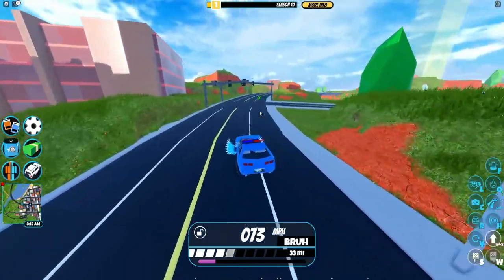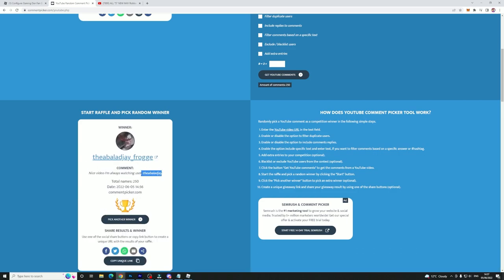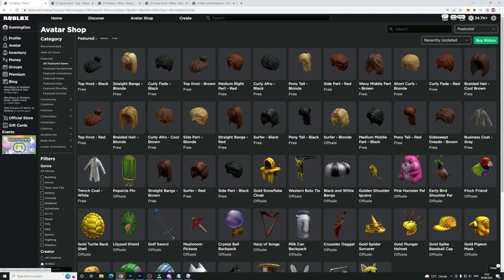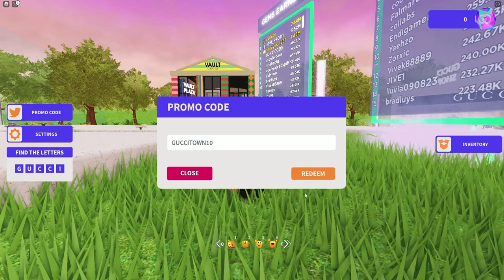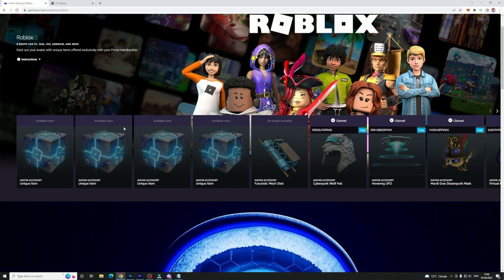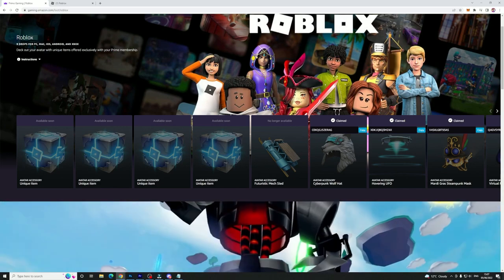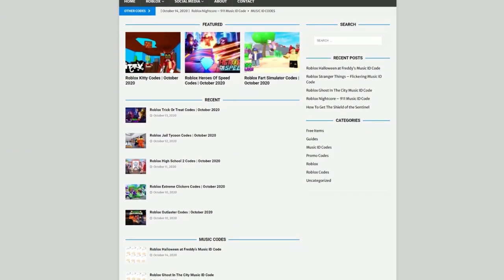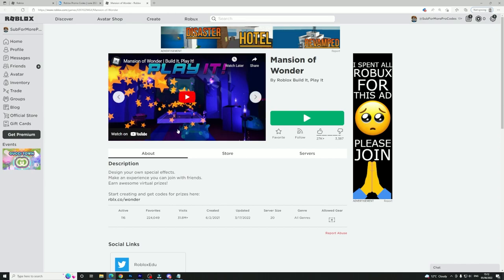ALL *4* NEW JUNE Roblox Promo Codes On ROBLOX 2022! | WORKING Roblox Promo Codes (NOT EXPIRED)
In this video I will show you ALL promo CODES on Roblox! The NEW codes will give you rewards for Roblox...